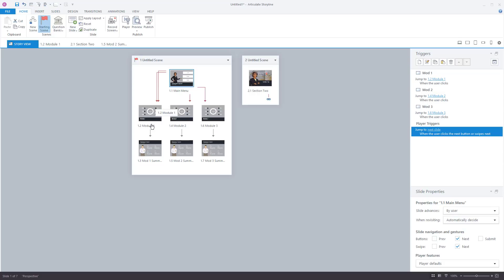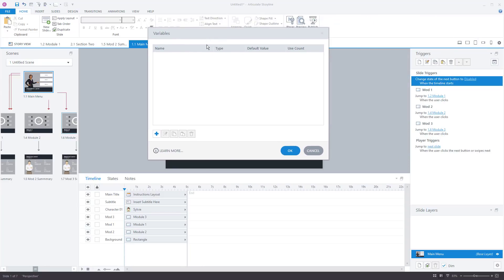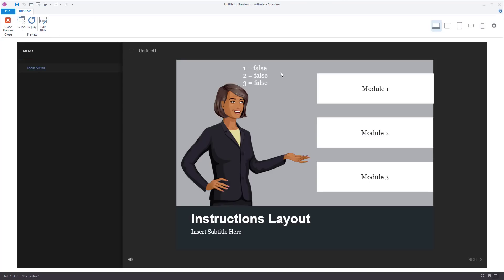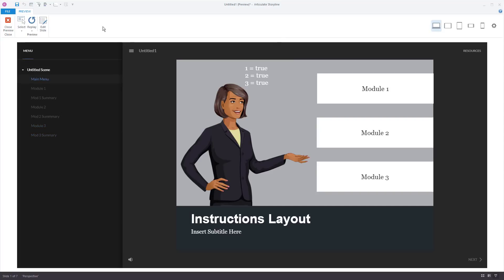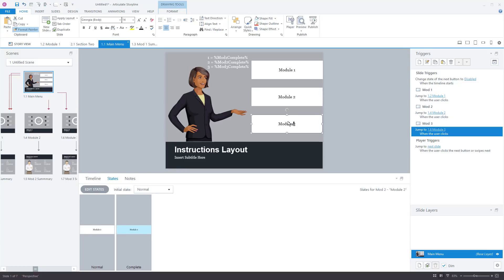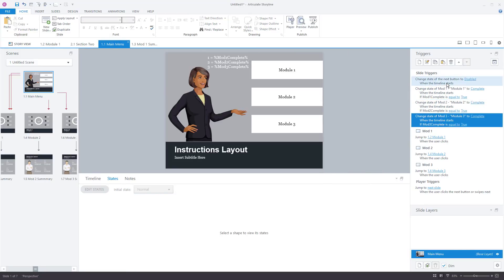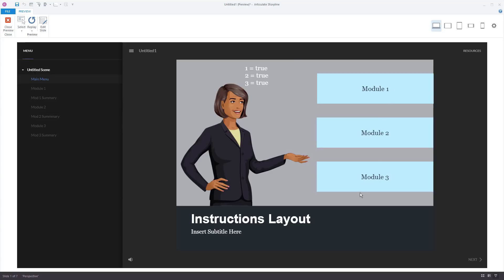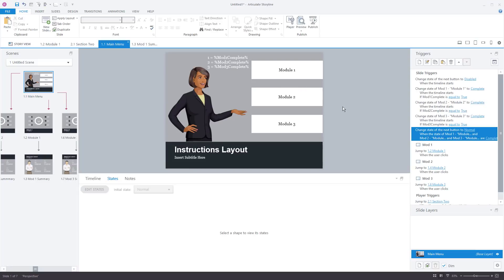How to Lock & Unlock Navigation with Variables in Storyline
In this tutorial we'll look at how to lock and unlock navigation using variables in Storyline.

Once you understand how to do this, you can use the same technique for more complex interactions, adaptive learning, and branched scenarios.